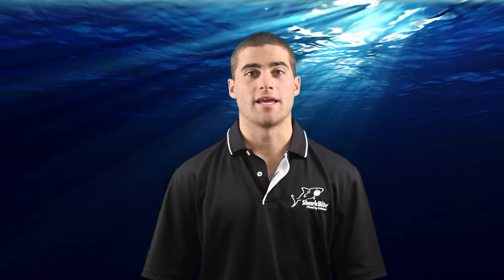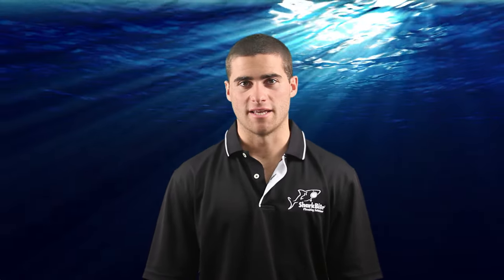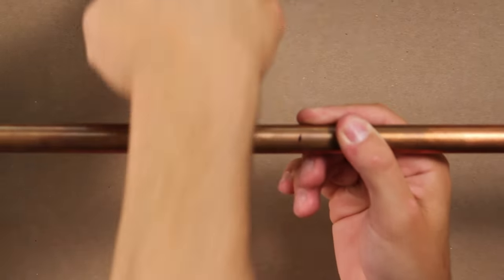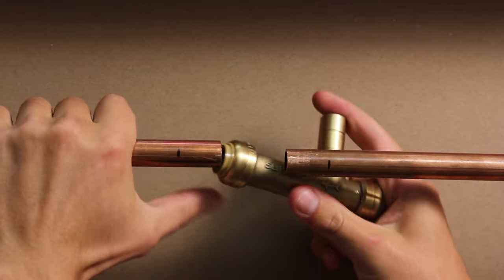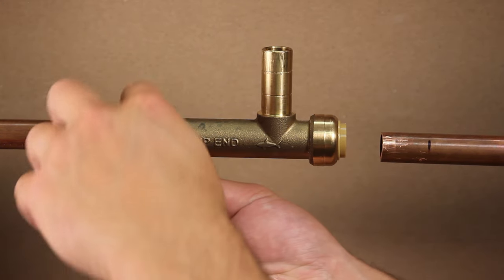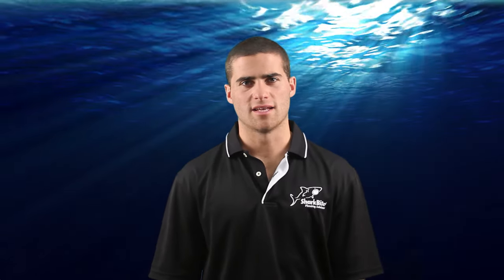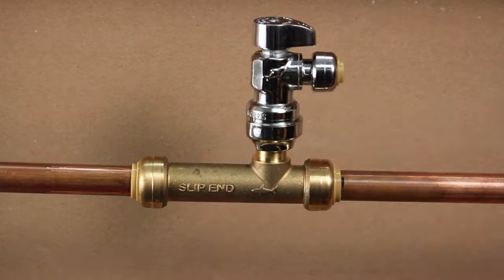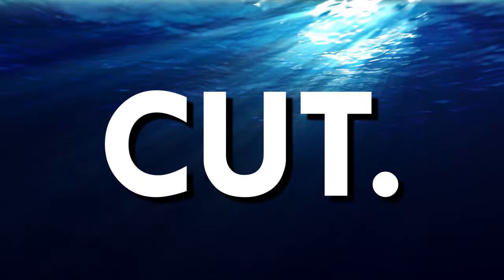How To Install a SharkBite Service Slip Tee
In this SharkBite training video, Craig demonstrates how to easily add a new line to a copper or CPVC pipe using a SharkBite service slip tee. This technique allows you to quickly connect appliances such as dishwashers, ice makers, or humidifiers. Craig provides step-by-step instructions for cutting the pipe, deburring the end, and sliding on the slip tee. He also shows how to connect a SharkBite supply stop to the new line for easy appliance installation.

Looking for product? Find a store that carries SharkBite near you on our Store Locator.